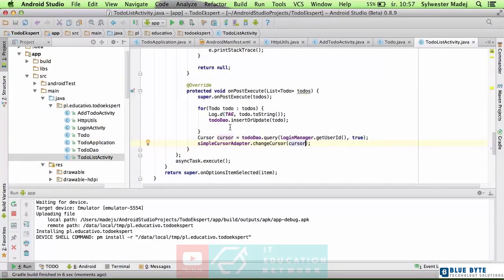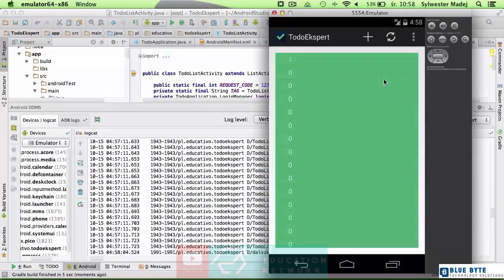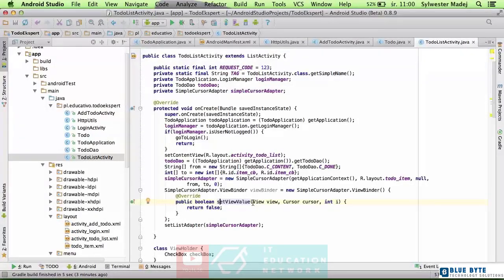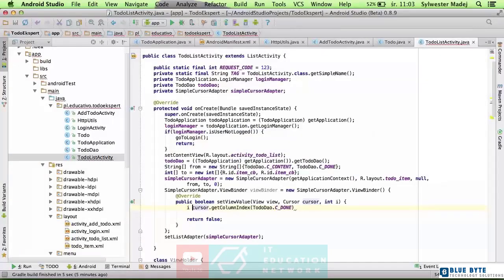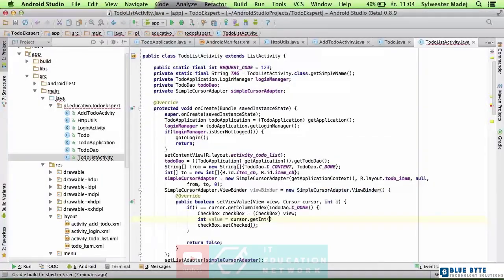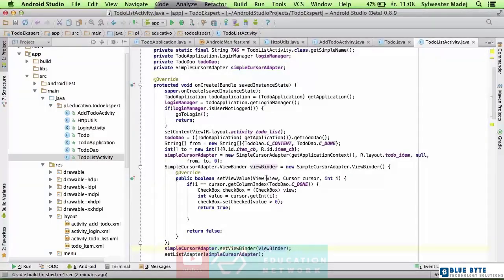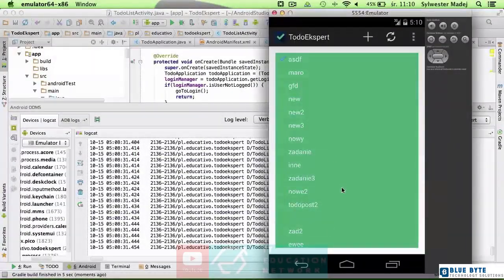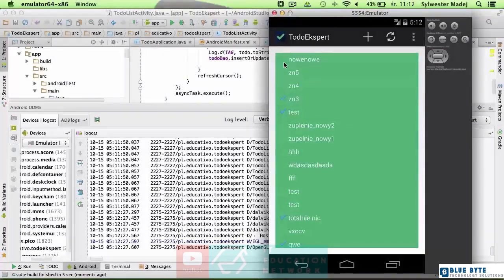ANDROID DEVELOPMENT WITH ANDROID STUDIO - 43 - Displaying data directly from the database Part-2